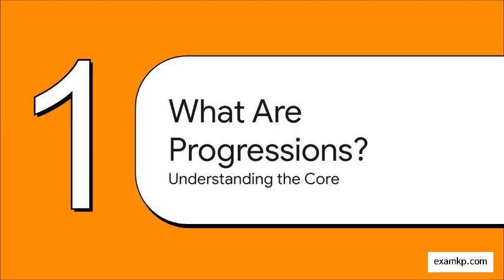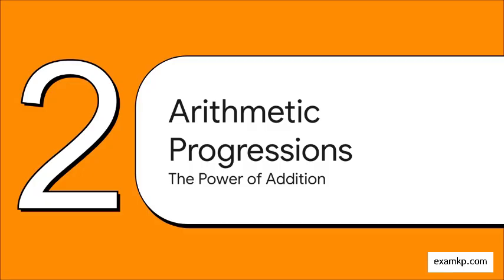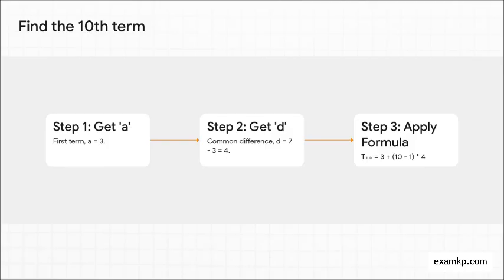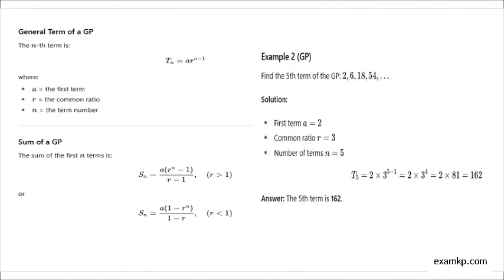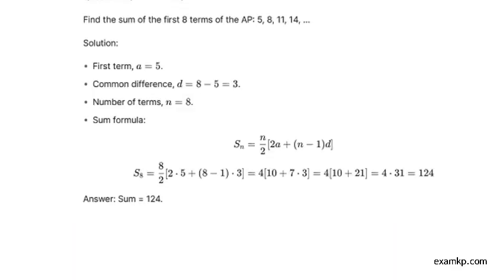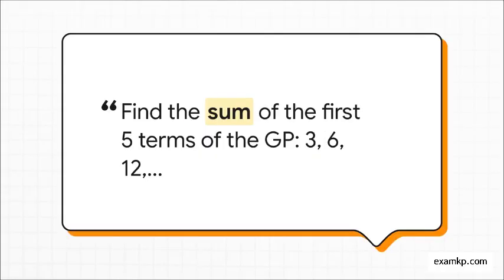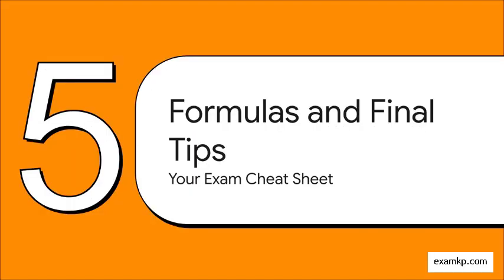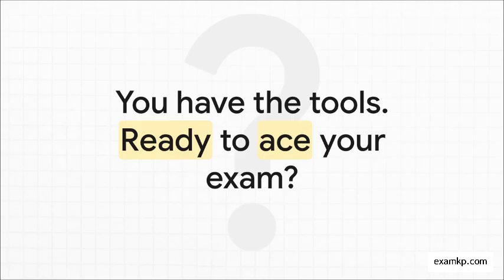Arithmetic and Geometric Progression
for more exam resources, tips, and practice questions to boost your WAEC, JAMB, and NECO preparation!

Unlock the secrets of **Arithmetic and Geometric Progressions** in this comprehensive Mathematics lesson tailored for **WAEC, JAMB, and NECO** exams! 📚 In this video, we break down the topic of **Progressions** from the official syllabus, covering key concepts like finding the ( n )-th term, calculating sums, and solving real exam questions. Whether you're preparing for WAEC, JAMB, or NECO, this lesson equips you with clear explanations, step-by-step solutions, and expert tips to excel.

* **Arithmetic Progressions (AP):** Understand the common difference, derive the ( n )-th term (( T_n = a + (n - 1)d )), and compute sums.
* **Geometric Progressions (GP):** Master the common ratio, find terms (( T_n = ar^{n-1} )), and calculate finite and infinite sums.
* **Exam Strategies:** Solve **9 past questions** (3 each from WAEC, JAMB, and NECO) with detailed workings to boost your confidence.
* **Tips & Tricks:** Learn shortcuts, avoid common mistakes, and use memory aids to tackle progression questions like a pro.

**Why Watch?**
This lesson combines theory, practical examples, and real-life applications to make progressions easy to understand. Perfect for students aiming for top scores in Nigerian standardized exams! 🎯

Don’t forget—check out ** for extra notes, solved problems, and practice materials designed to help you succeed.

🔔 Drop your questions in the comments, and let’s get you ready to ace your exams! 💪